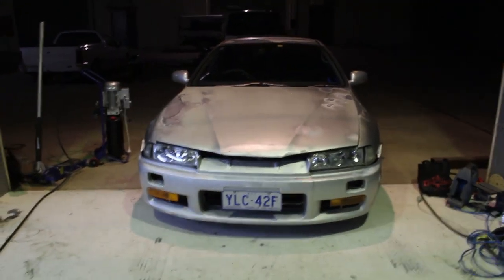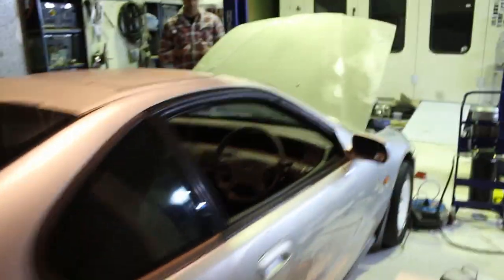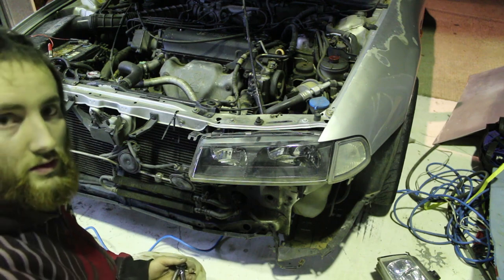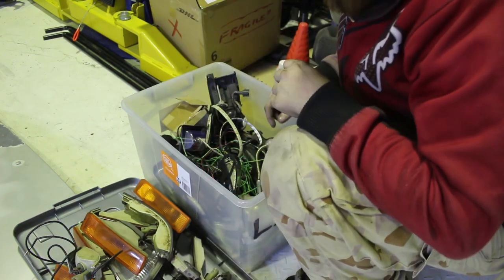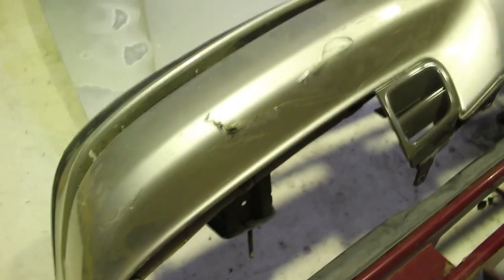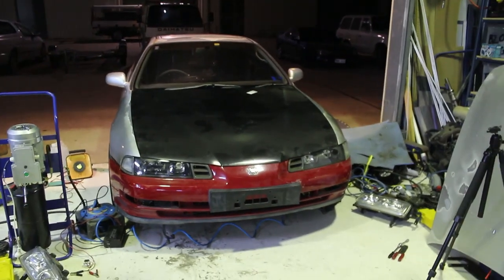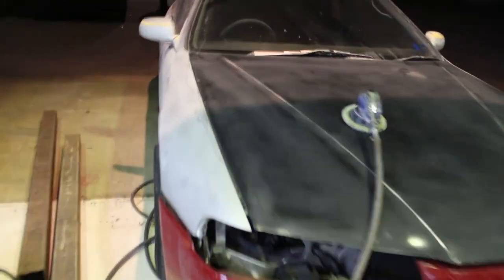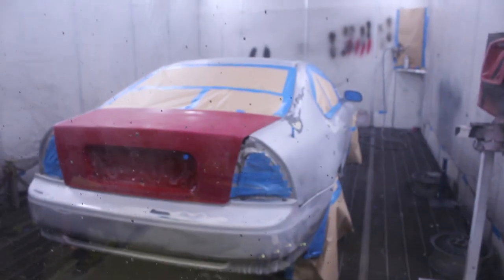Painting the Police Car... I Messed Up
So fiiiiinaly got the prelude in ready for paint.  In this video i get stared on the paint job but after getting the white tone down it didn't quite go as planned.